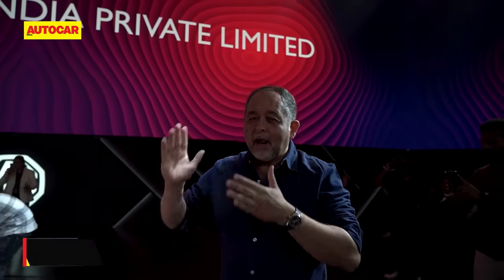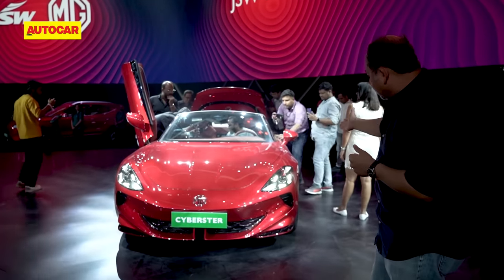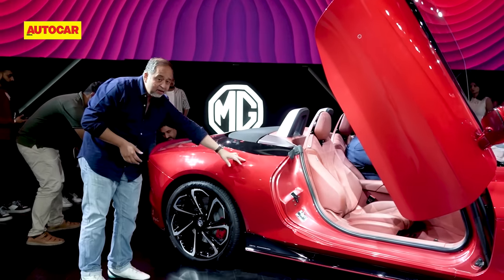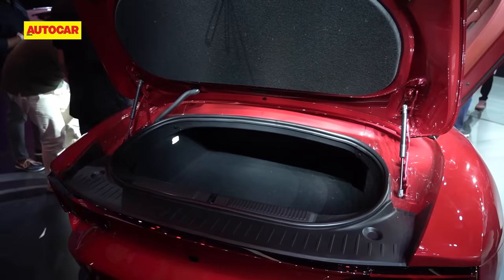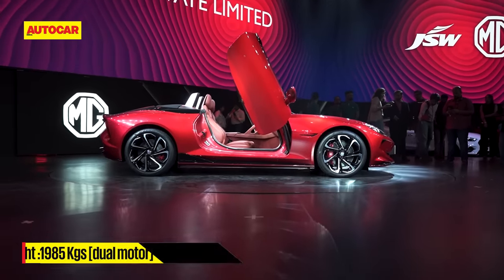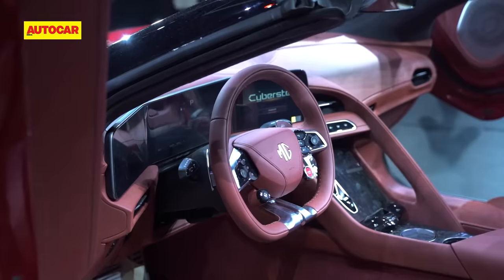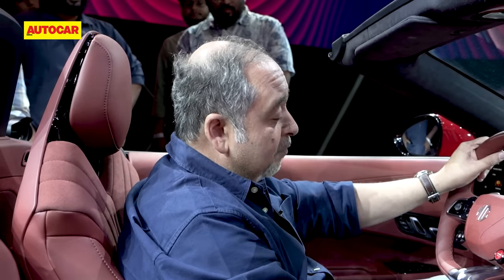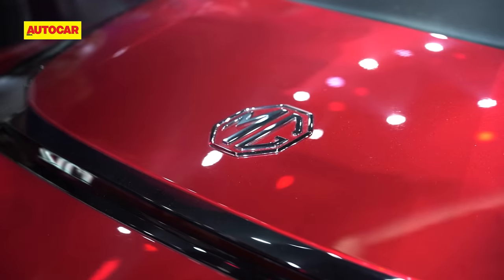MG Cyberster walkaround - JSW-MG to bring electric sportscar in 2025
With JSW being part of MG Motors they plan on bringing some new models to India with the Cyberster being the most exciting one of the lot. Shapur Kotwal tells you more.